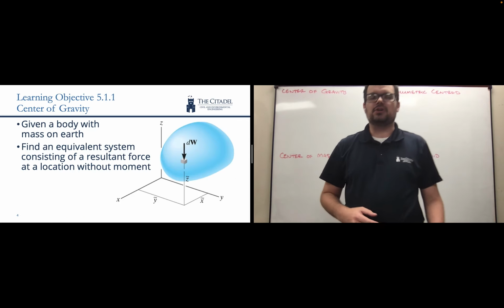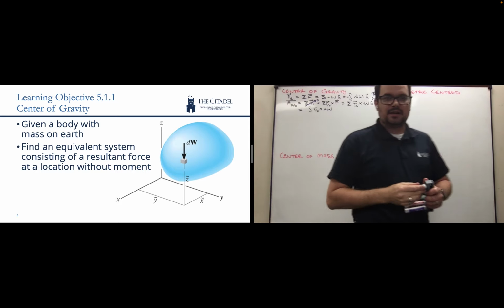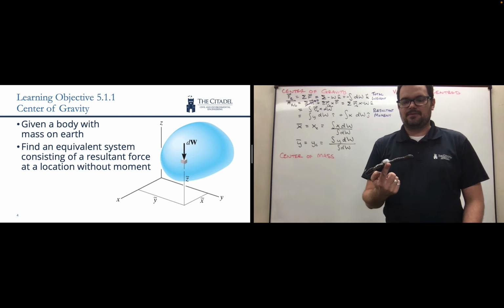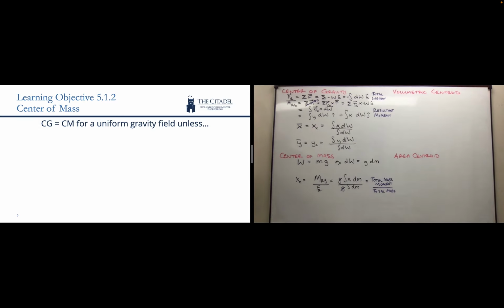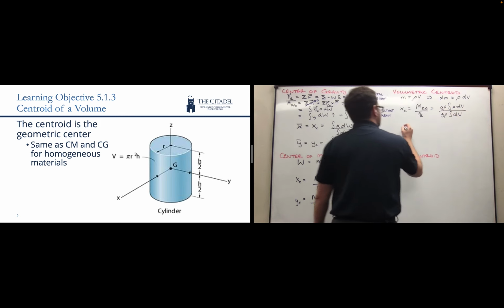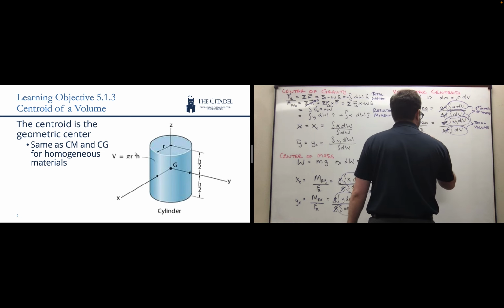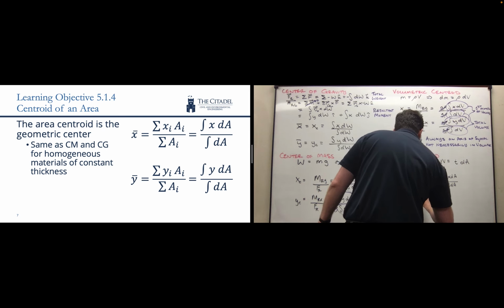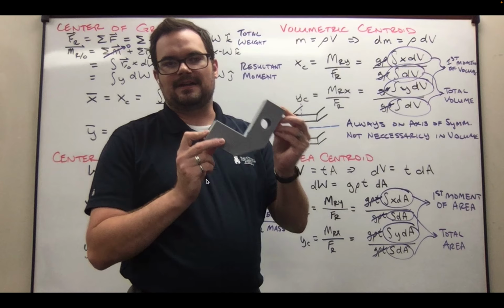CIVL202 Statics LO5.1 Center of Gravity to Centroids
The Citadel

Pre-lecture video introducing center of gravity and centroids.

The Citadel CIVL202 Statics Learning Objectives5.1. Describe…
5.1.1. Center of gravity.
5.1.2. Center of mass.
5.1.3. Volume centroid.
5.1.4. Area centroid.